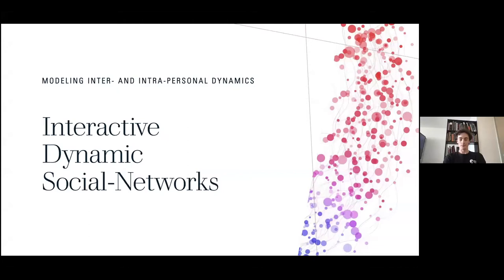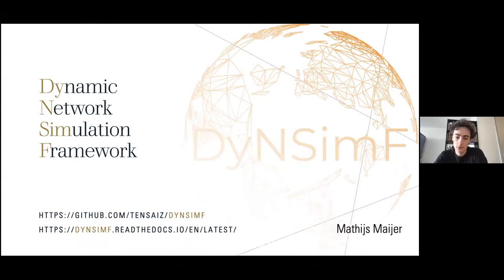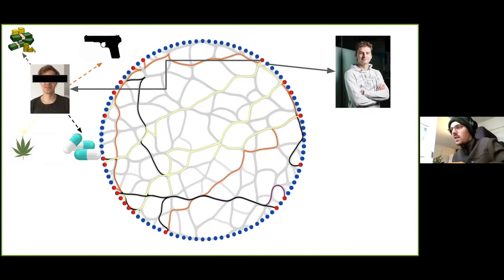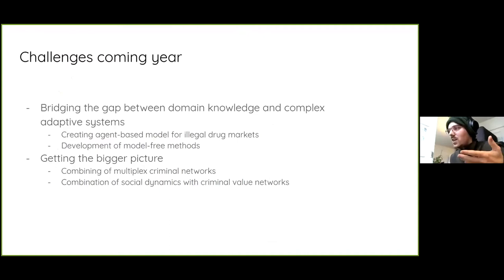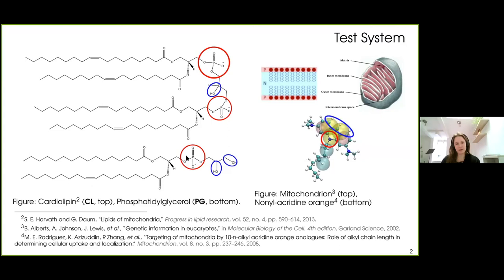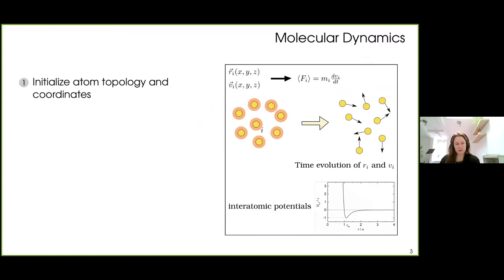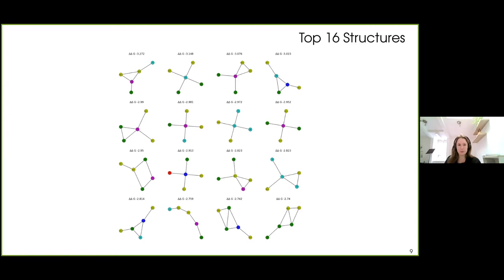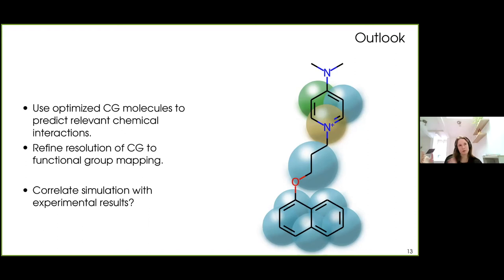SBS Colloquium 2021 | Bernadette Mohr - Rational optimization of drug-membrane selectivity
Abstract: Mitochondria are organelles of eucaryiotic cells involved in a number of physiological pathways. Cardiolipin (CL) is a phospholipid unique to the inner mitochondrial membrane. It plays a central role in mitochondrial functions and dynamics, and CL abnormalities are implicated in diseases. Our goal is to find compounds with high selectivity that can act as CL probes. We explore the capabilities of using a coarse-grained (CG) model to find structures with certain properties. The 5-bead-type reduced Martini force field (T5) is a physics-based model that incorporates both the essential chemical features with a robust treatment of statistical mechanics. It simplifies the molecular representation through a small set of bead types that encode a variety of functional groups. This offers two advantages: first, many molecules map to the same CG representation and second, screening boils down to systematically varying among the set of CG bead types available. We have combined coarse-grained free energy calculations with deep representational learning and Bayesian optimization to efficiently screen the chemical space represented by all T5 compounds up to 400 Da molecular weight. The chemical-space exploration provides general design rules to further optimize selectivity over known CL probes.

Bio: Maarten van den Ende and Casper van Elteren are both PhD students in the Computational Science Lab at the UvA. They will each give a 10 minute presentation to introduce their research projects. Maarten is working on interactive social networks in complex systems, while Casper will look at how to disrupt criminal networks using a complexity science approach. Afterwards, Bernadette Mohr from the Computational Soft Matter group will give a 30 minute presentation about rational optimization of drug-membrane selectivity by computational screening.

About: The Simulation-Based Science Community is an initiative to bring researchers across the various departments of the University of Amsterdam together to foster expertise on simulation based methods. We organize workshops, panels and lectures on a weekly basis and are thereby home to a lively community of engaged researchers. We work in close collaboration with the Institute of Advanced Study, which also hosts our meetings.

The 2021 SbS colloquium series was organized by Eric Dignum, Fabian Dablander, Alex Gabel, Christian Spieker, Anna Keuchenius, Vitor Vasconcelos, and Mike Lees.